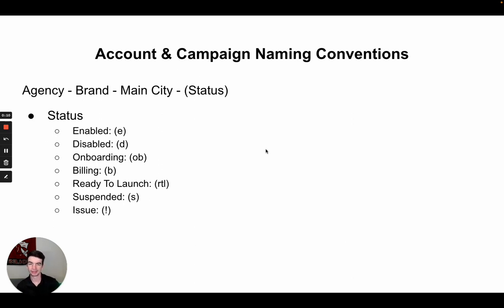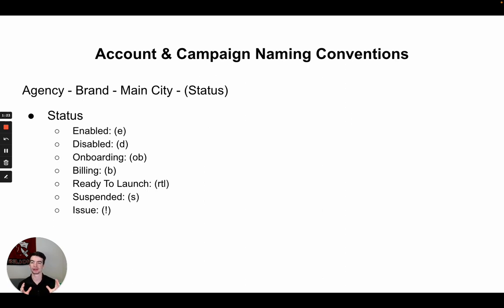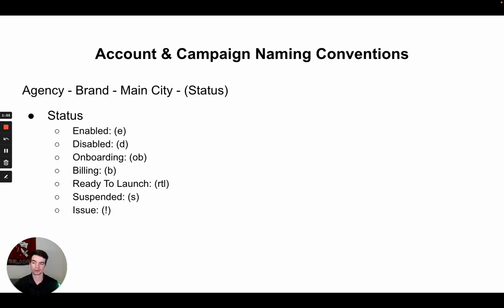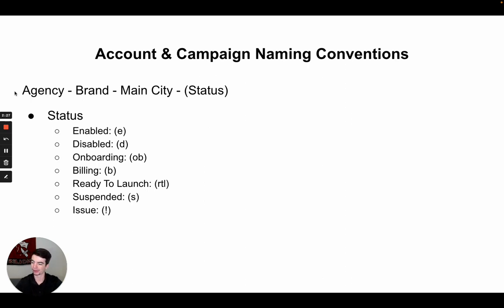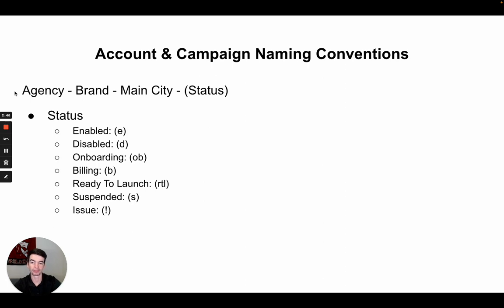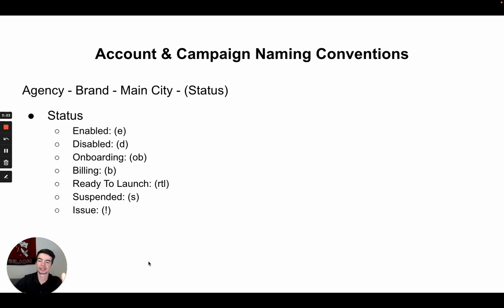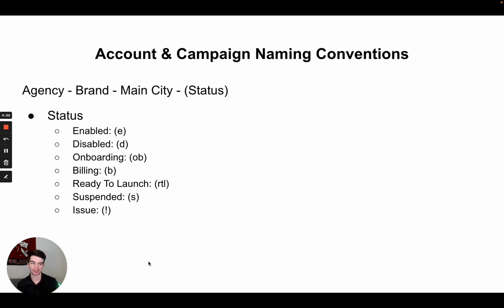Google Ads Account & Campaign Naming Conventions For Easier Management (Vid 22)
Are you struggling with managing your Google Ads account and campaigns for yourself or clients? Confused by a cluttered and disorganized dashboard? Say goodbye to those headaches with our step-by-step guide on Google Ads Account & Campaign Naming Conventions For Easier Management! 🚀

In this video, we'll dive deep into the world of Google Ads and help you create an organized, efficient, and easy-to-manage account. With our expert tips and strategies, you'll be able to structure your campaigns like a pro, saving time and maximizing your ad performance.

🔥 What you'll learn in this video:

✅ The importance of a well-structured Google Ads account and campaign naming conventions
✅ Best practices for naming your Google Ads account and campaigns
✅ Step-by-step guide on creating a clear and consistent naming convention system
✅ Real-life examples to illustrate effective naming conventions
✅ Tips to help you manage multiple campaigns and accounts with ease

Don't miss out on this opportunity to streamline your Google Ads management and boost your marketing game! 💯

If you found this video helpful, please give it a thumbs up 👍, share it with your network, and don't forget to hit that subscribe button and the notification bell 🔔 for more useful videos on digital marketing.